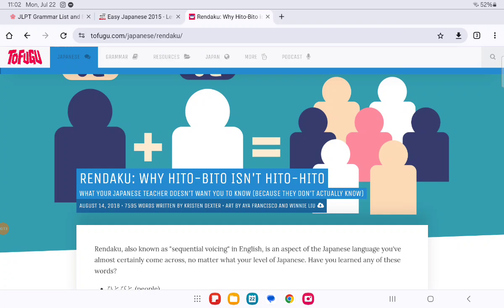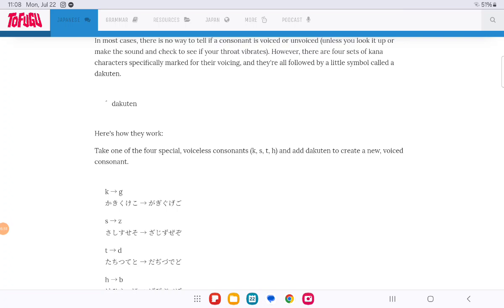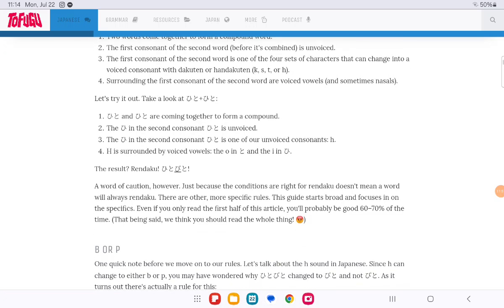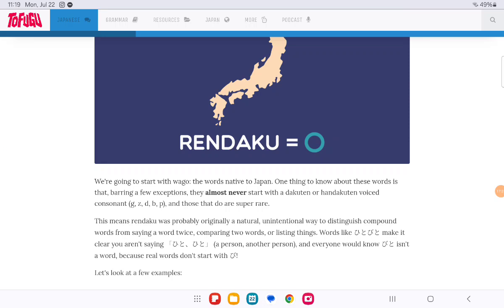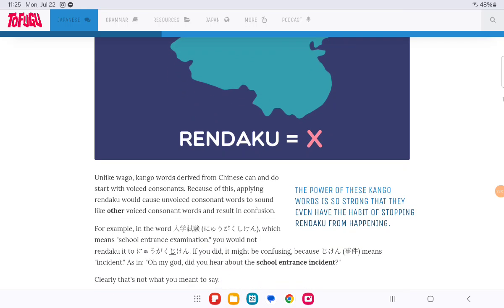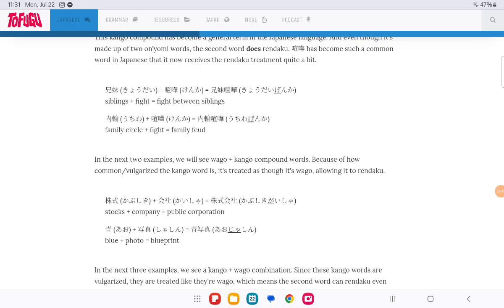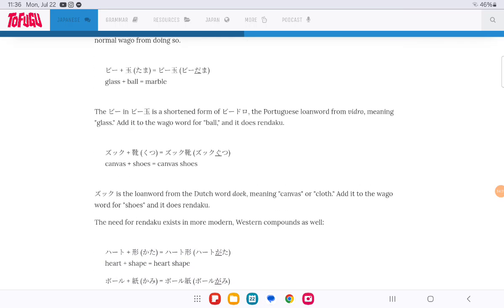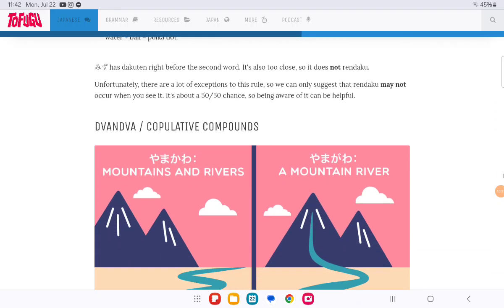Japanese Sequential Voicing part 1